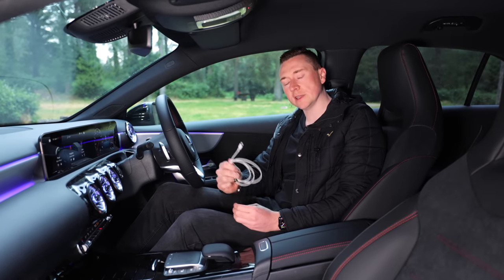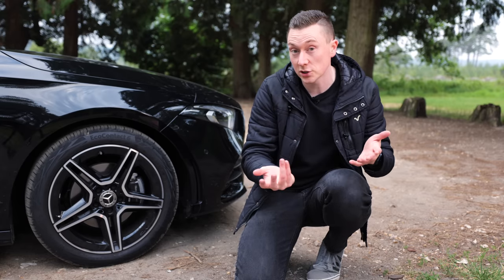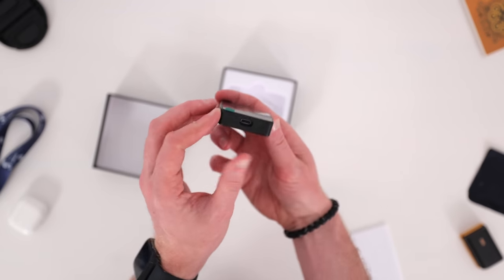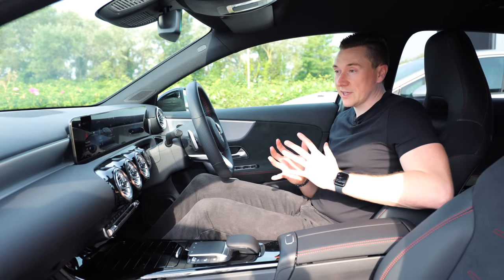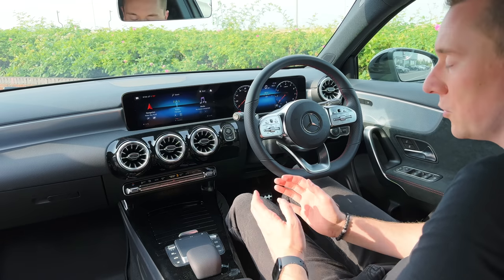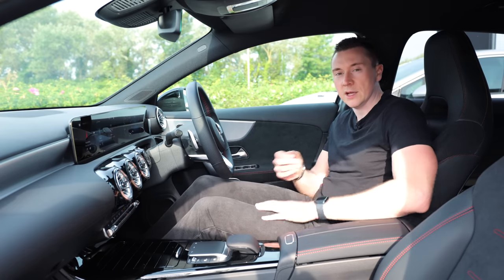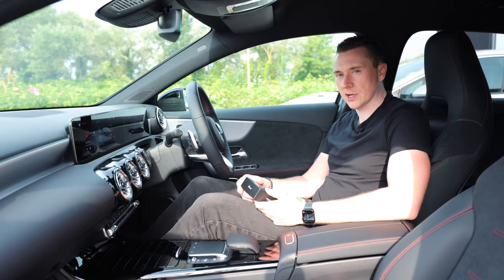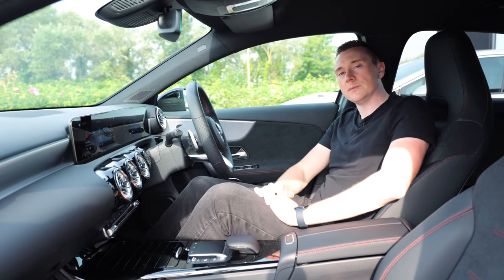WIRELESS Apple CarPlay in YOUR car!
Still using Wired Apple CarPlay in your car? These adapters & dongles convert wired Apple CarPlay to Wireless! I picked a few of the most popular and tested them over the past few weeks.

*USB to USB-C Dongle*

💰Use: 'TAWN56AKR8' at Checkout for up to 20% on Ottocast website💰

IMPORTANT! You will need Apple CarPlay already in the car, these devices do not give your car CarPlay capabilities.

Chapters:
0:00 Intro & what I'm testing for
2:02 Unboxing
4:24 The Results

📣 SPECIAL THANKS 📣
Shoutout to Sandown Mercedes-Benz in the UK for providing access to the A-Class for today's video! Check them out: